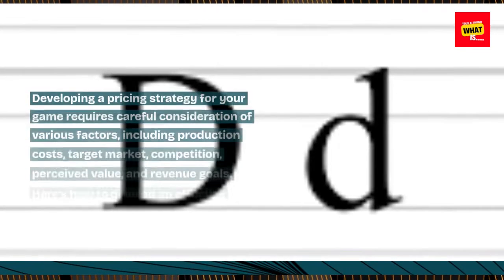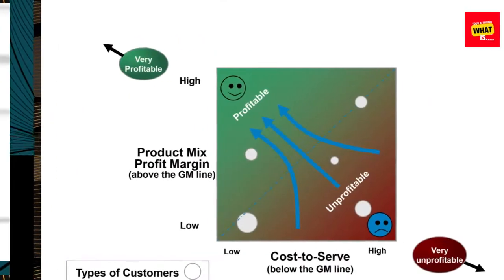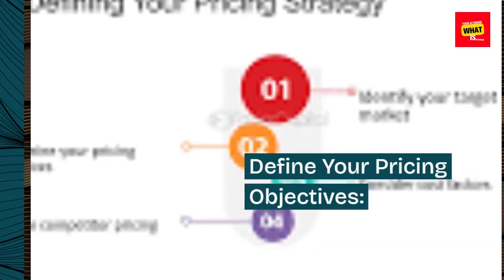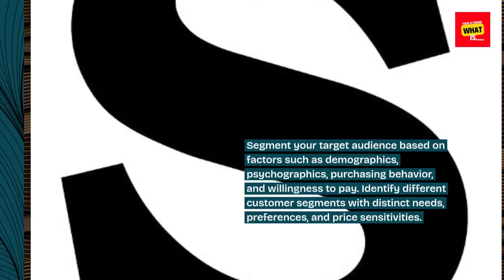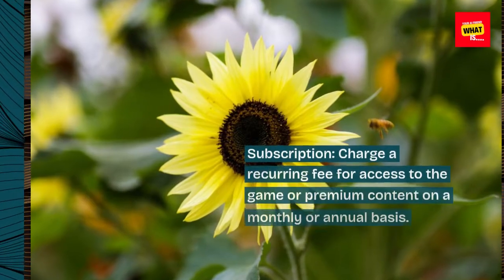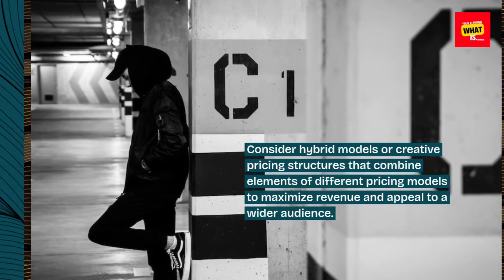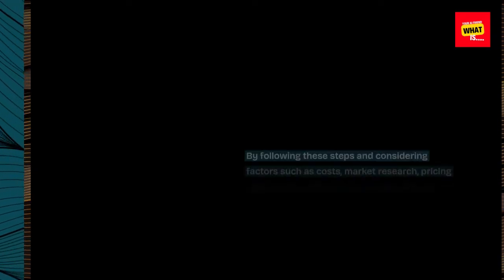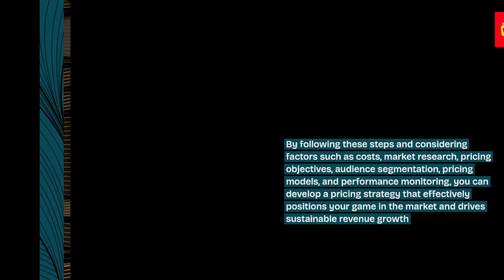How to Develop a Pricing Strategy for Your Game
Discover strategies for developing a pricing strategy for your game, determining the value proposition and monetization model.